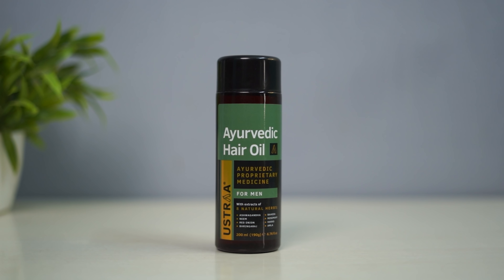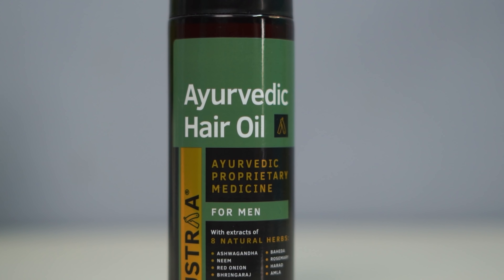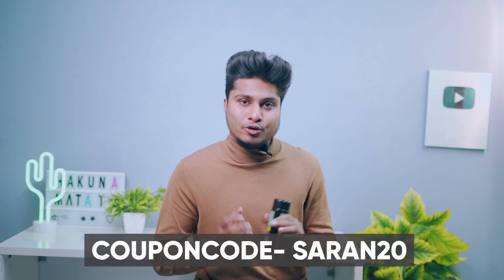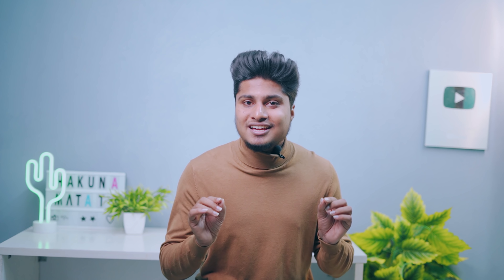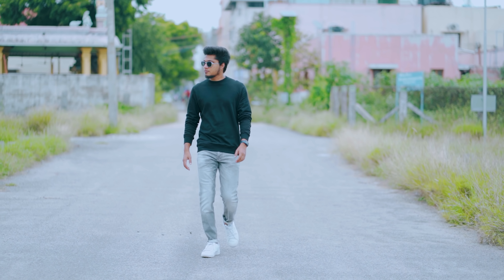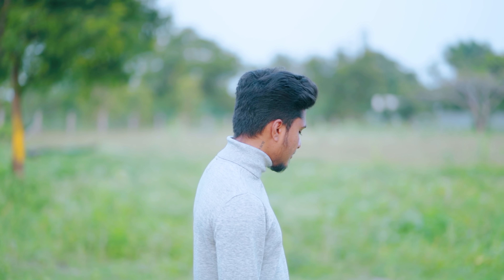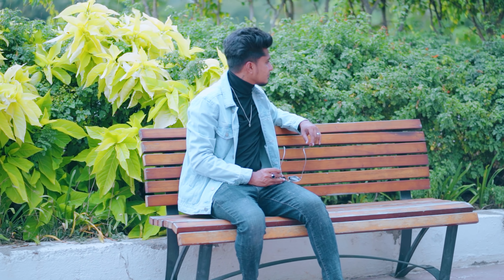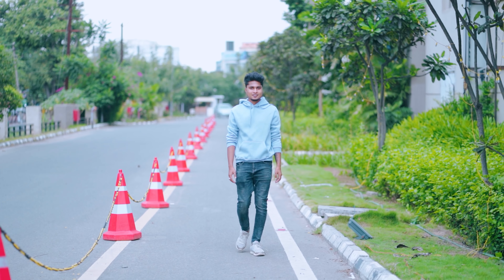MUST HAVE WINTER ACCESSOIRES FOR MEN | IN TAMIL | SARAN LIFESTYLE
➤ USTRAA Ayurvedic Hair Oil

1.USTRAA Ayurvedic Hair Oil nourishes hair with extracts of 8 natural herbs extracts, which
helps provide complete nourishment to your hair.
2.Promotes healthy scalp and long hair.
3.Helps control dandruff.
4.Ashwagandha - helps to strengthen hair, restores vitality and relieves stress.
5.Trifala : it’s a mixture of three types of fruits namely nourishes hair, helps to grow hair black & fights hair damage.
6.Amalaki (Amla) - comes with Vitamins (incl. Vit C) &amp;amp; minerals which stimulate hair growth & keeps the scalp clean.
7.Its light formulation, easy to absorb, and comfortable to use while being true to its
Ayurvedic roots.